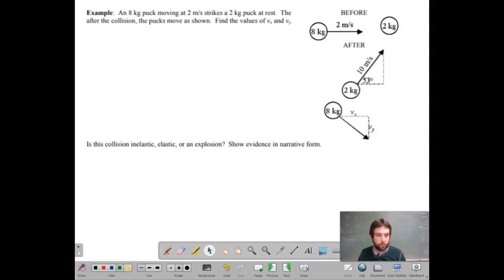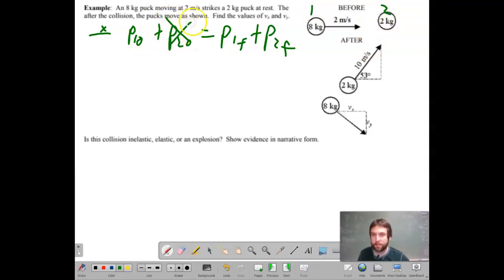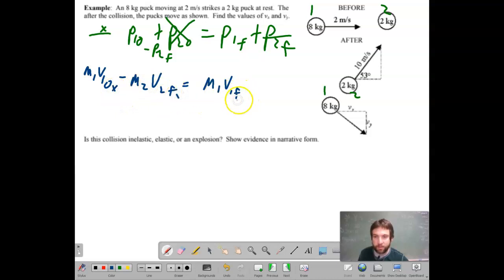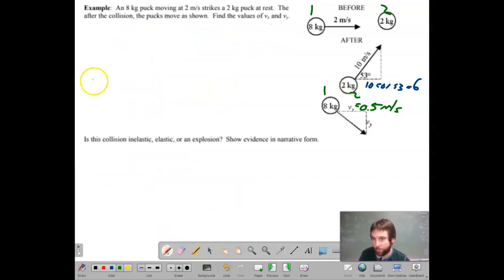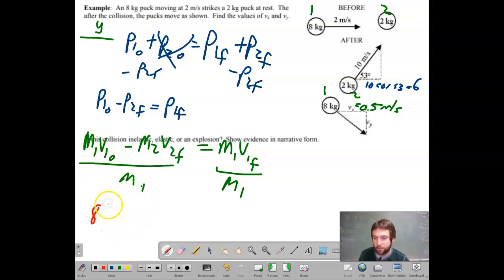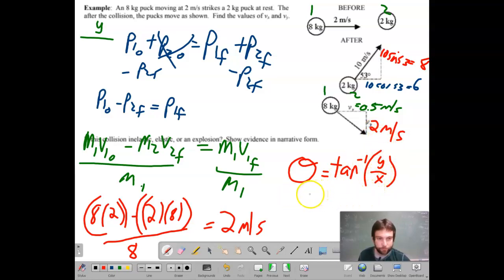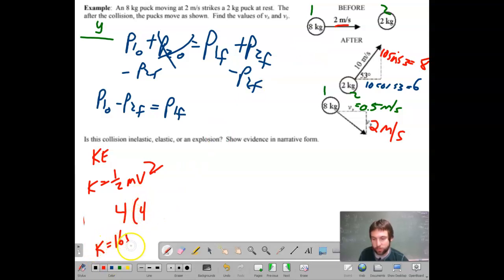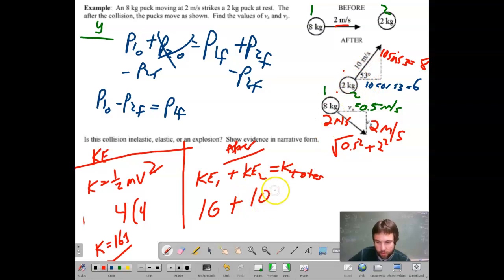Conservation of Momentum TYU 6